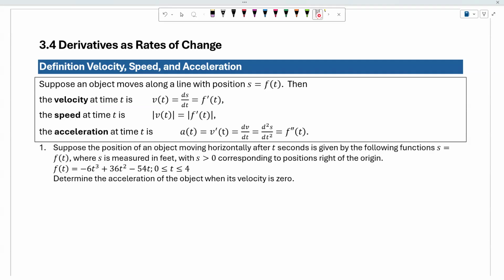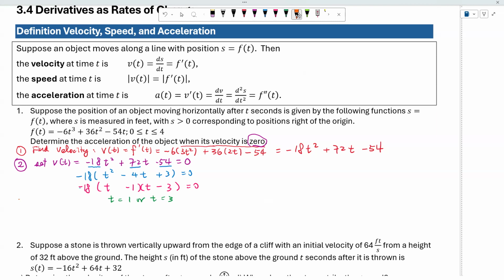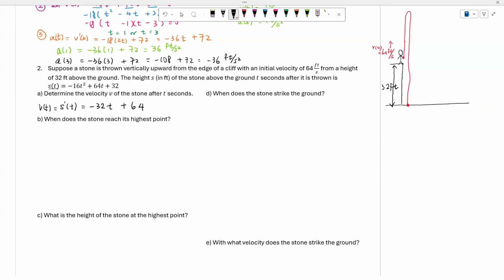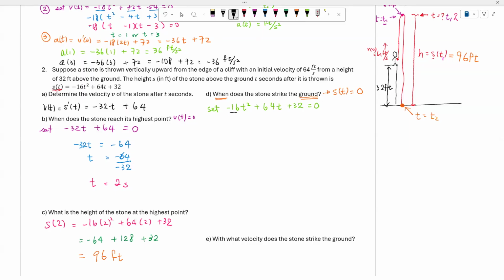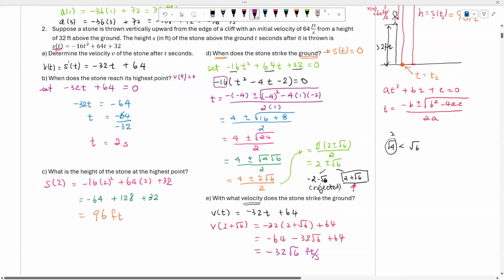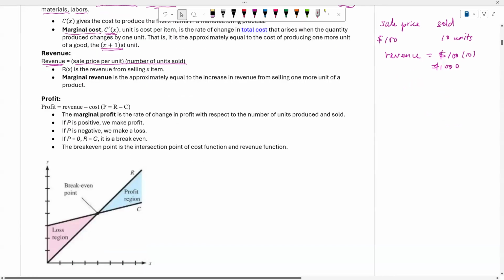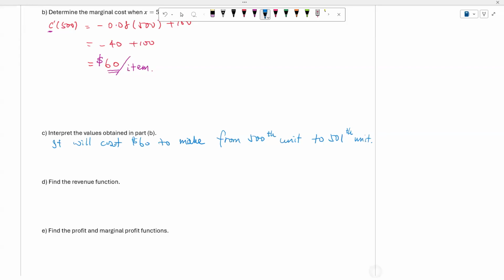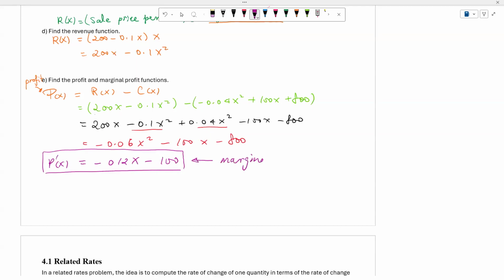3 4 Derivatives as Rates of Change